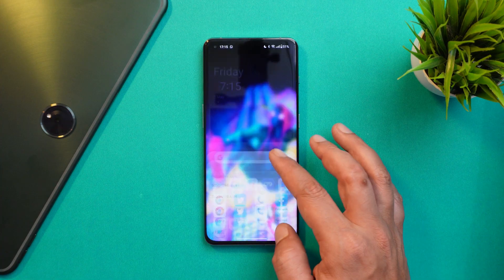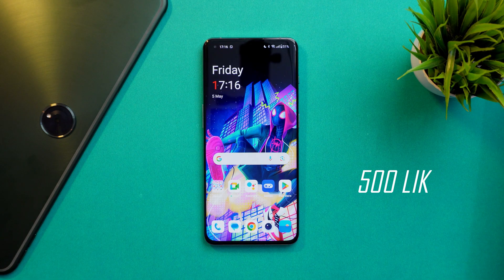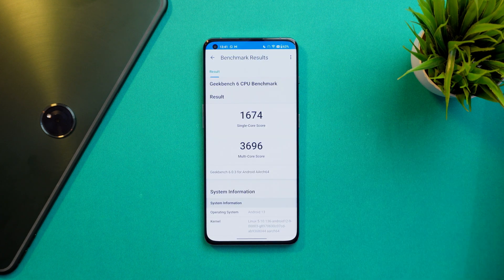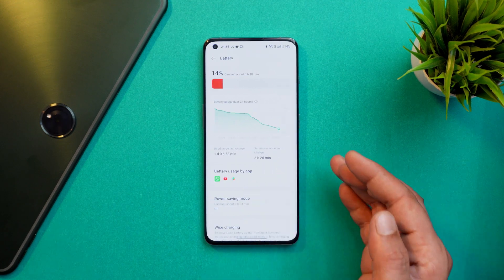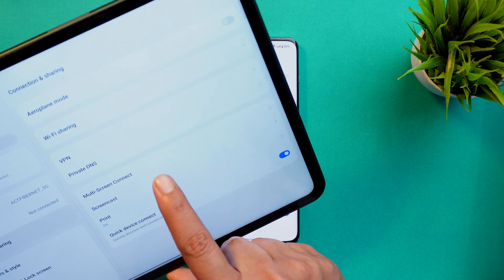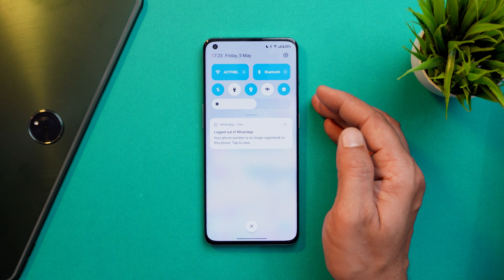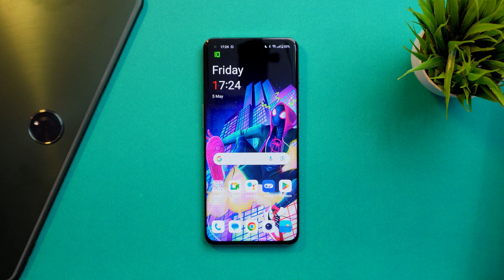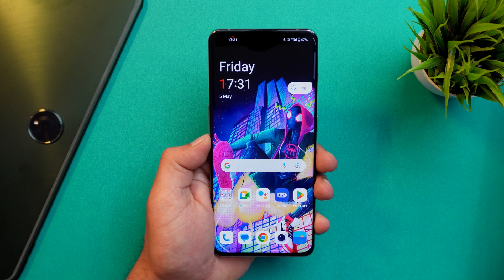New OxygenOS 13.1 Update Quietly Released Claims to Fix Battery Drain: Should You Update?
Are you tired of your OnePlus 10 Pro's battery draining too quickly? The new OxygenOS 13.1 update claims to fix this issue, but should you update your device now? In this video, we'll dive into the details of the OxygenOS 13.1 update.

Nothing Phone (1) gets new April update NothingOS 1.5.4😍 - Is it better than the previous one?

OnePlus 11 Latest Update: Capture More Details w/ 32-MP Telephoto Mode But Where is OxygenOS 13.1?😪

How to Prevent Your OnePlus Device from Overheating in Hot Weather?

April Update OnePlus 8, 8 Pro, 8T & 9R - The Most Stable Update Yet😍 Unleashing Beast Performance🔥

Is Your OnePlus 11 & Oneplus 11R Display at Risk? NEW UPDATE WARNING⚠ - Pink/Green Line After Update

I tested ONEPLUS 11 & I am No Impressed - Why do People Say Oneplus is BACK? Is it Worth the Hype?

OnePlus Quietly Adds Classic OxygenOS Feature to the OnePlus 9 & 9 Pro🔥 w/ OxygenOS 13 F.20 & F.74